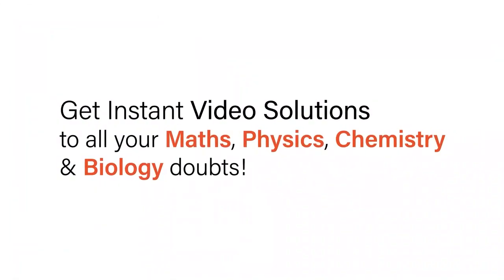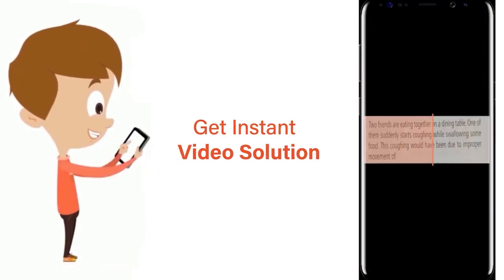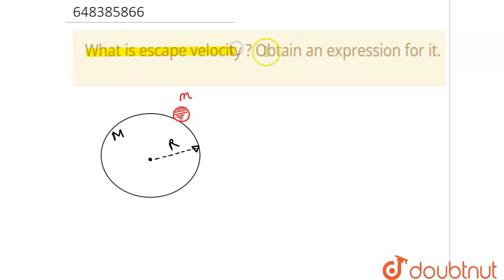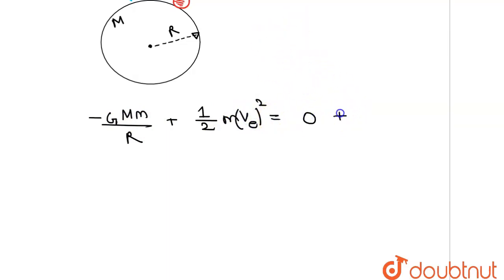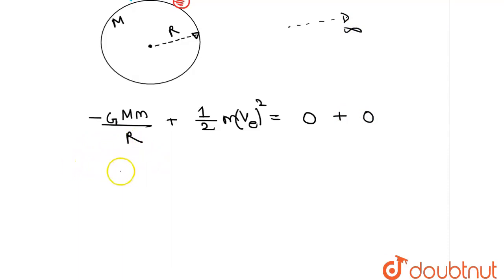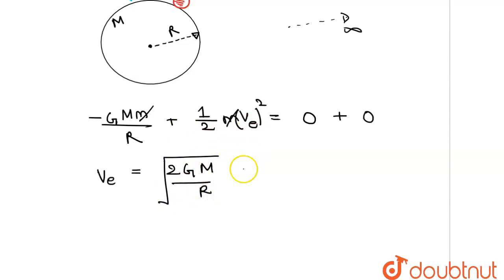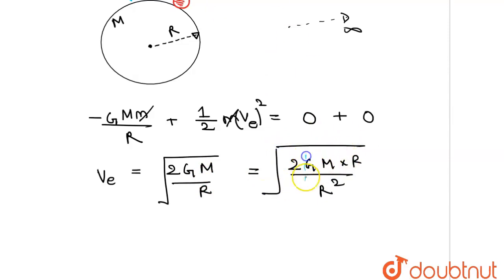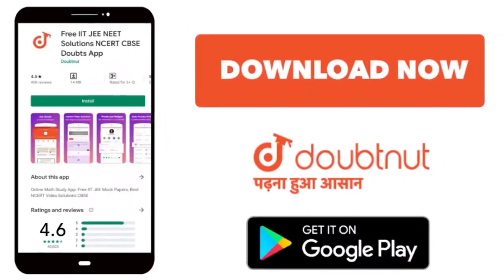What is escape velocity ? Obtain an expression for it. | 11 | GRAVITATION | PHYSICS | AAKASH SE...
What is escape velocity ? Obtain an expression for it.
Class: 11
Subject: PHYSICS
Chapter: GRAVITATION
Board:IIT JEE

👉 Have Any Query? Ask Us.